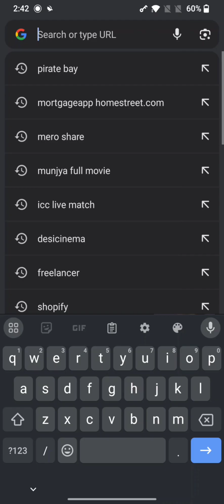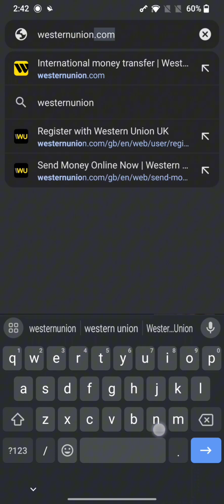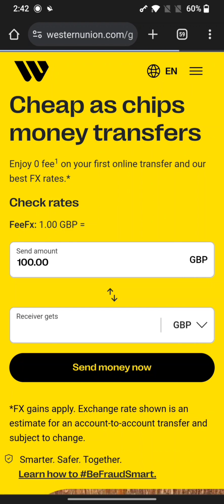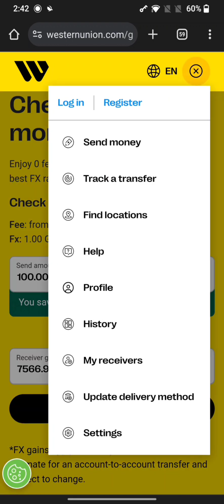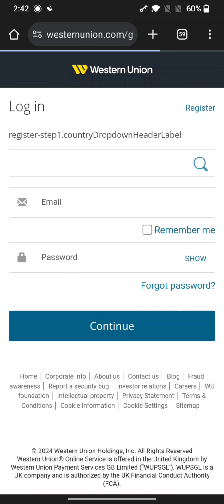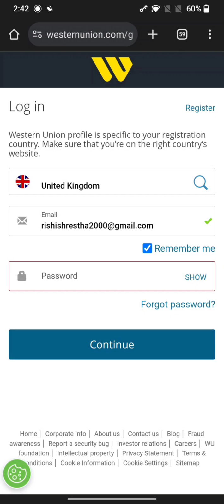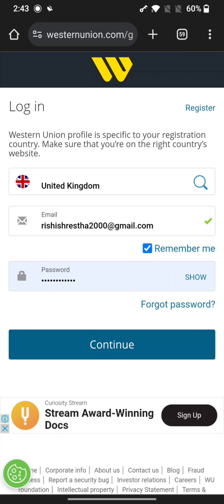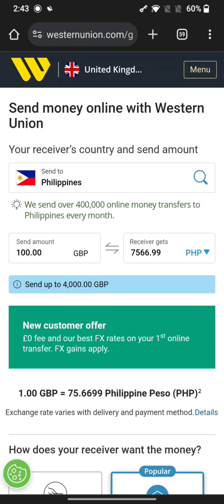How to login to your Western Union's account.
In this video, I’ll show you how to log in to your Western Union account quickly and easily. Whether you’re using the Western Union mobile app or website, this tutorial will help you access your account safely to manage transfers, check your transaction history, and send money online.

🔹 What you’ll learn:

How to open the Western Union app or website

Steps to log in using your email or phone number

Tips for resetting your password if you forgot it

How to ensure secure access to your account

💡 Pro Tips:

Always use the official Western Union website or app

Avoid sharing login details to keep your account safe

🏦 About Western Union:
Western Union is a global leader in money transfer and remittance services, making it easy to send and receive funds across the world.